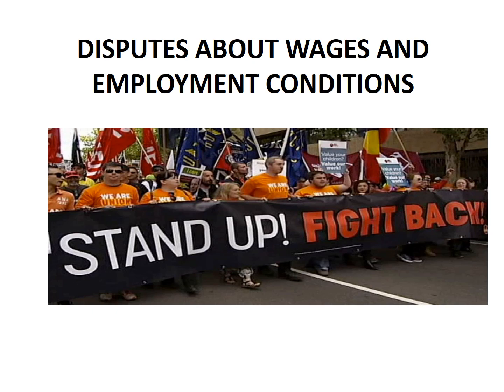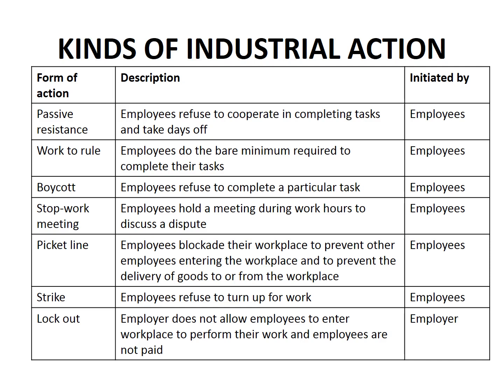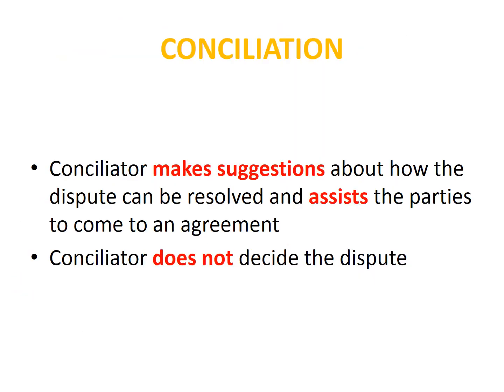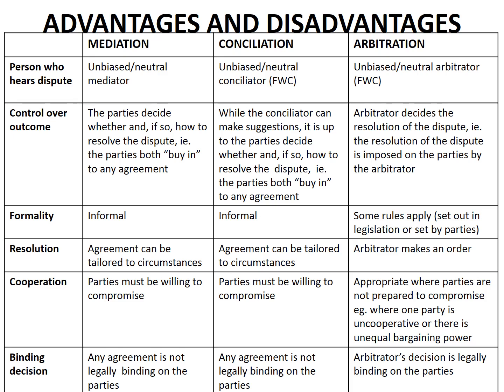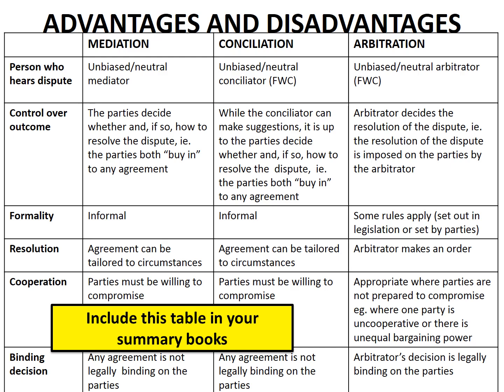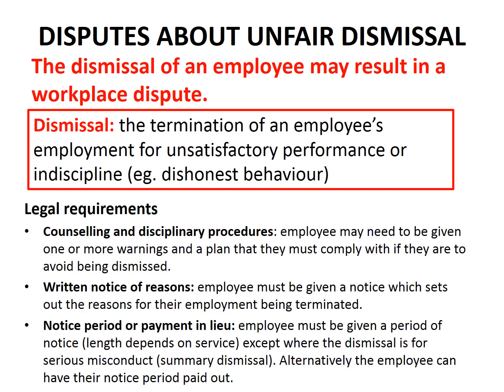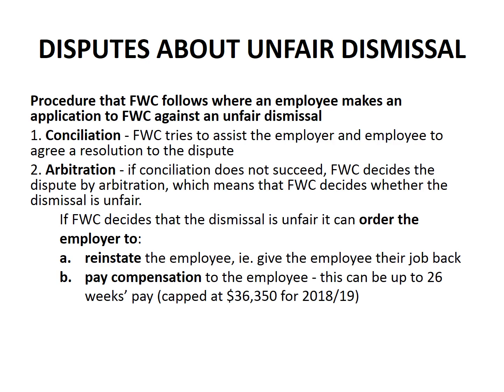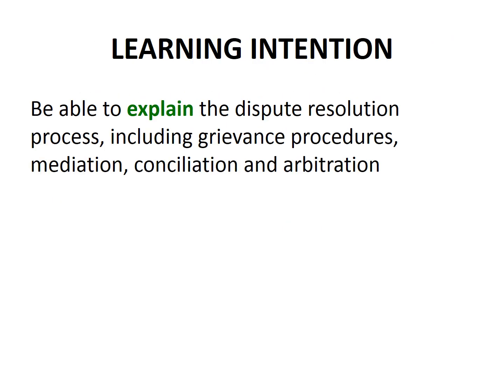Workplace relations Dispute Resolution audio